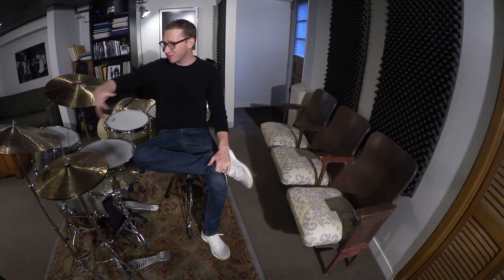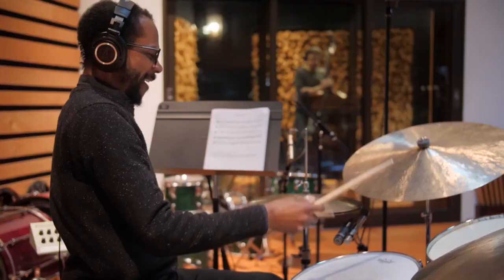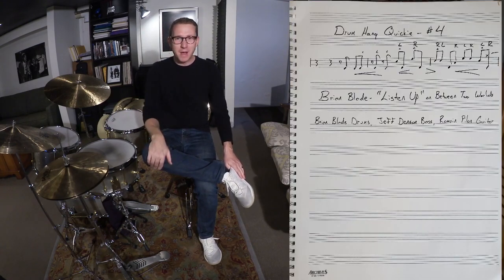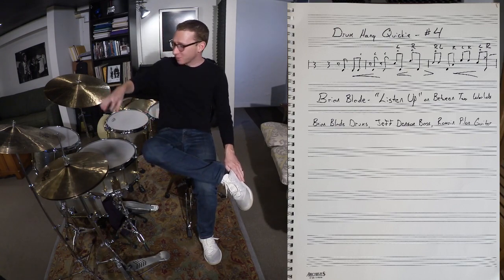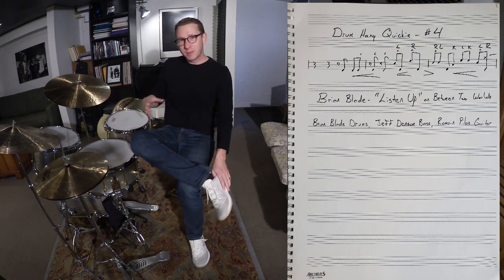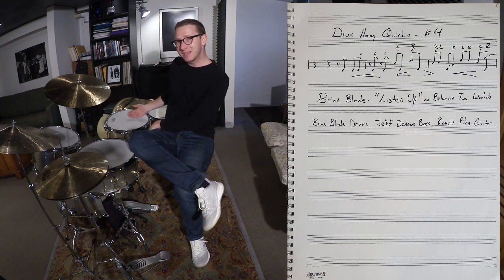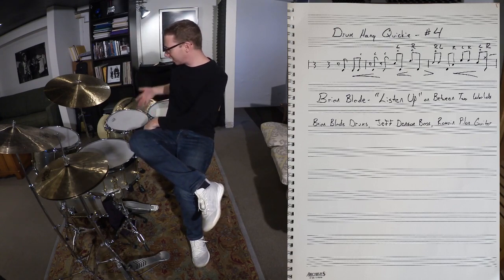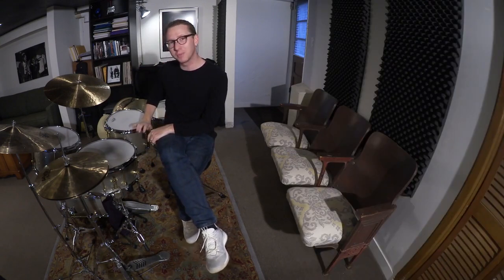The Drum Hang - Quickie 4 Brian Blade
In Quickie 4 we work on a short Brian Blade fill that is challenging because of the independence it takes to play the dynamic shape. This is a really really great piece of vocabulary from an exciting new recording titled Between Two Worlds by Jeff Denson, Romain Pilon, and Brian Blade. Go check out the full recording and videos. As always I am available for skype lessons, regarding this or anything you'd love to work on. Let's Hang!